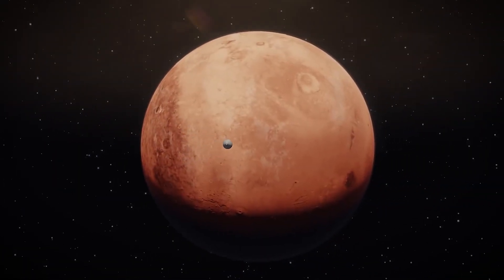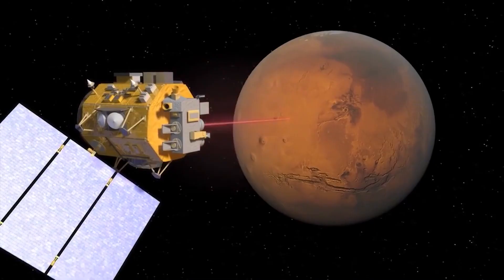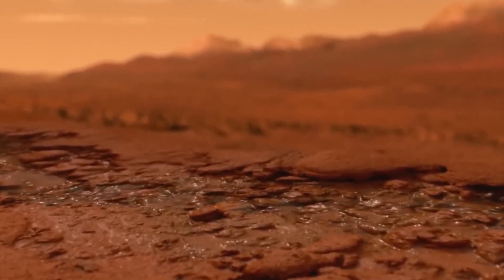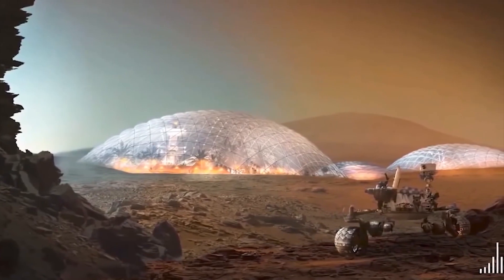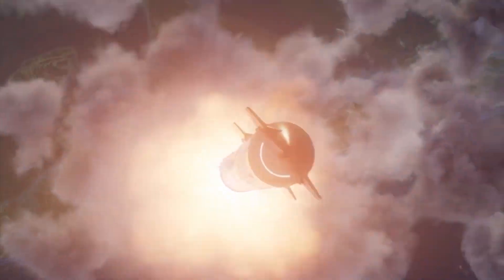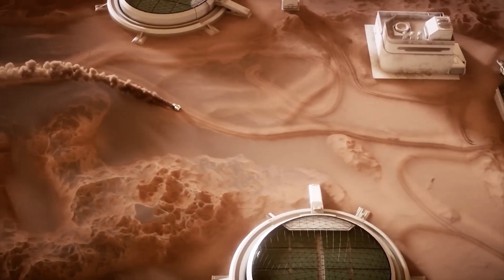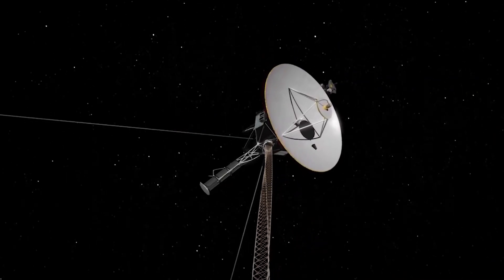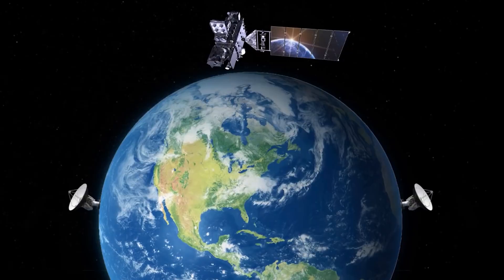What Has JUST Been Found On Mars Will SHOCK you!!!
Join us on this epic journey through space as we discover what secrets the Red Planet holds and explore the possibilities and challenges of colonizing Mars. It's going to be out of this world!

In this video, we'll explore the search for signs of life on the planet and the complexities and controversies surrounding this quest. We'll take a closer look at the challenges of colonizing Mars and the potential benefits and risks that come with it. From accessing resources like water, food, and air to the ethical and environmental implications of establishing a human settlement on the planet, we'll examine the multifaceted aspects of this complex endeavour.

Throughout the video, we'll provide insights and updates on the latest discoveries and advancements in Mars exploration. You'll also get to hear about Elon Musk's idea of terraforming the planet into a more Earth-like environment.

0:30 Life on Mars??
2:03 Colonising Mars
5:36 Future of Space Exploration
8:35 Technological Advancements
10:40 To Conclude